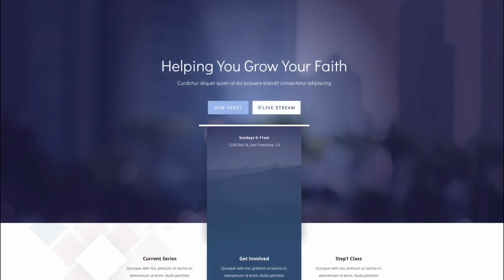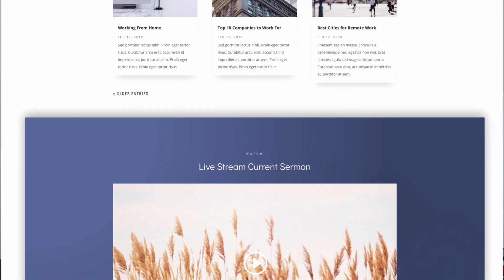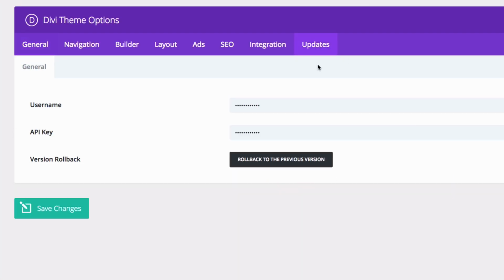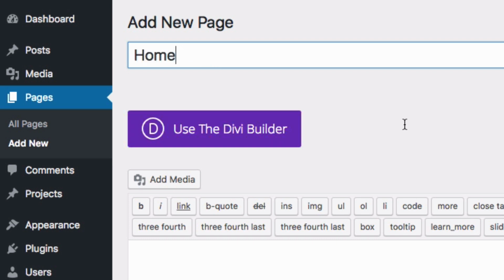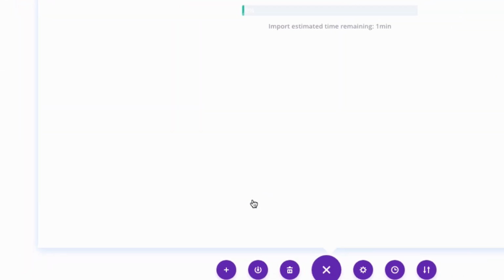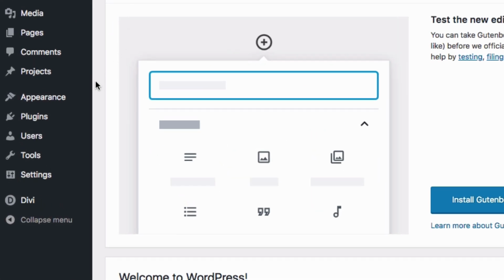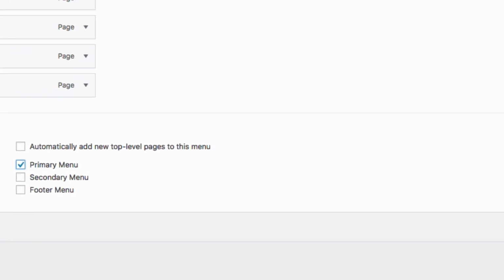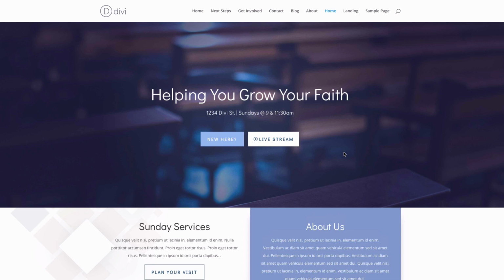Get a FREE Church Layout Pack for Divi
For the first layout this week, we have for you a brand new Church Layout Pack. With this layout pack, you can be sure to give churches the online presence they deserve. The design elements are subtle, elegant, and warming to visitors so as not to distract from the important information throughout. And the page layouts are catered toward the needs of any Church looking to minister to members and connect with new visitors.

Don’t have Divi?